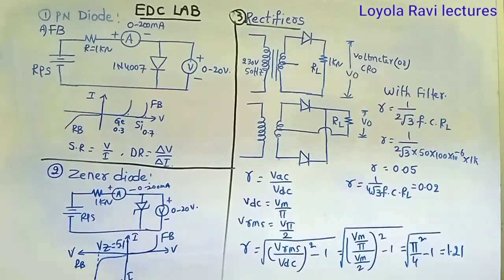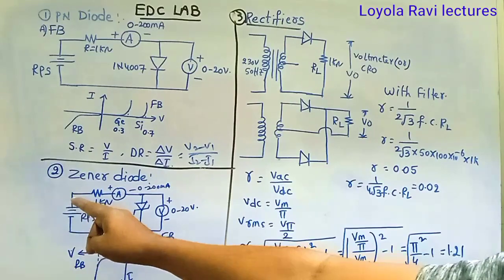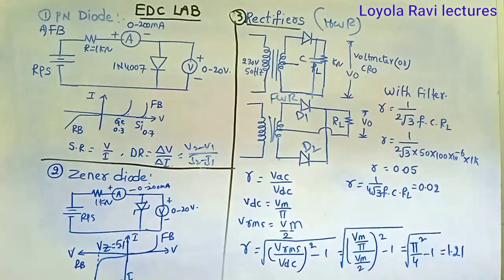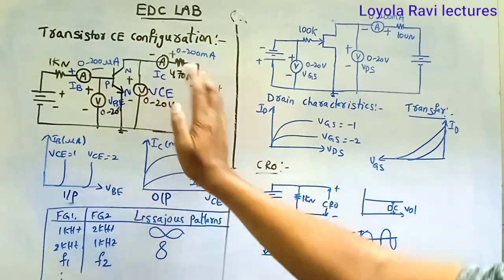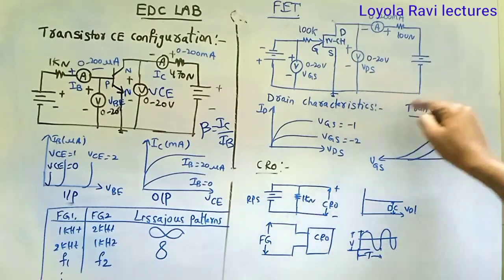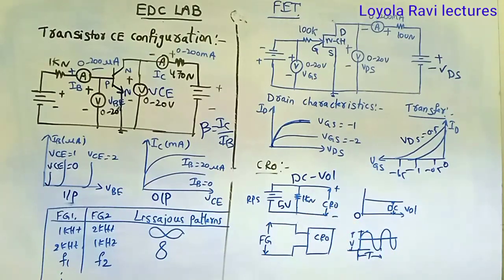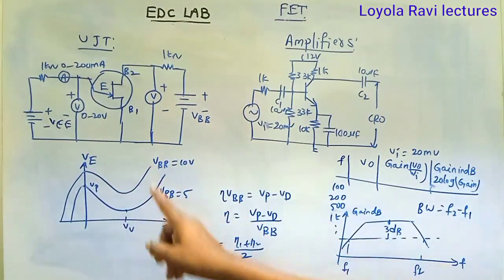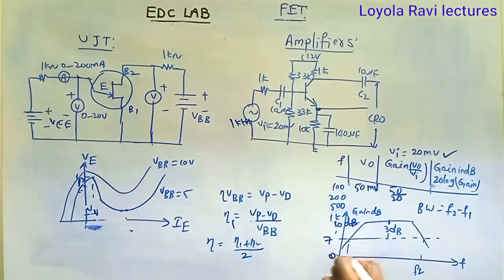EDC lab experiments || Loyola Ravi lectures || easy explanation